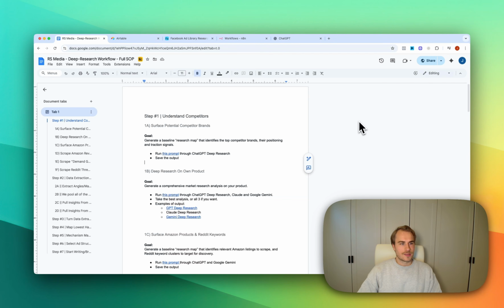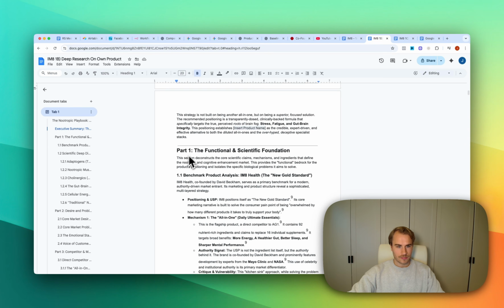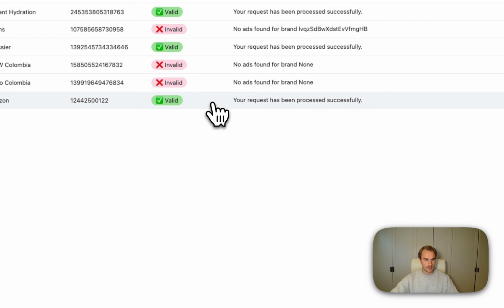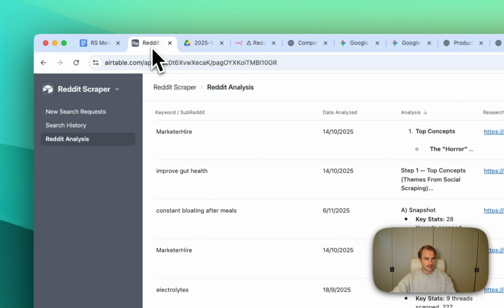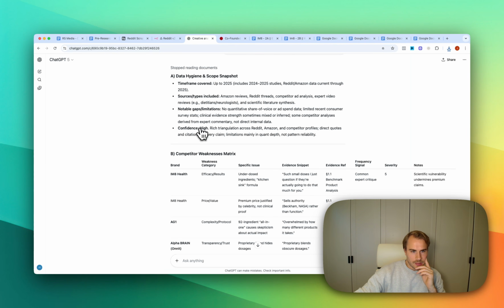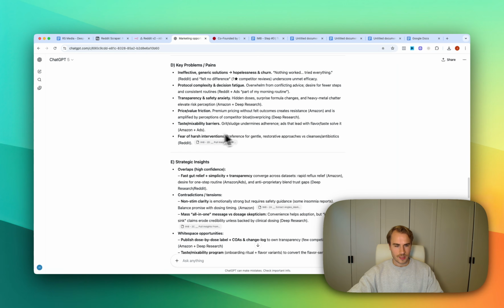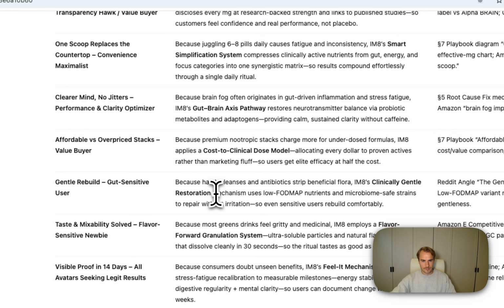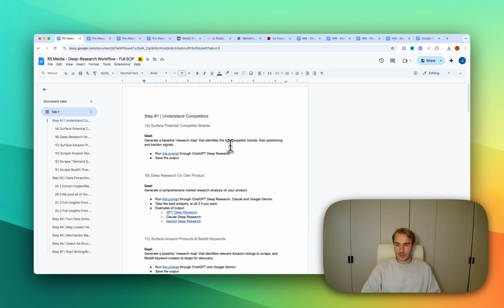I Spent 200 Hours Building The Ultimate Ad Research System (Steal My $2M Framework in 20 Minutes)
In this video, I reveal the 200-hour research system that eliminated my need for endless ad testing: a 7-step framework that scrapes Amazon reviews, Reddit threads, and competitor ads to identify winning angles BEFORE you spend a dollar on ads.

Here's exactly what this system does:

Scrapes 1000s of Amazon reviews to find hidden customer pain points your competitors miss

Analyzes Reddit discussions to uncover the exact language your market uses
Pulls top-performing ads from Kalodata/FB Ad Library and reverse-engineers why they work

Maps every angle to Eugene Schwartz awareness levels (so you know which will convert fastest)

Generates "mechanism sentences" that bridge problem → product in your ad copy

Outputs complete ad briefs with proven structures matched to each angle

In this tutorial, you'll see:

The complete 7-step deep research workflow (from competitor discovery to final ad brief)

Live demonstration of AI agents scraping Amazon, Reddit, and ad platforms

How to extract angles from 10,000+ data points using ChatGPT Deep Research

The exact prompts that turn raw data into ready-to-test ad angles
Real examples of this system predicting viral products before they exploded

This is the exact research system behind every scaling campaign I've run in the last year.

What used to take hours of manual research now runs in under 20 minutes.